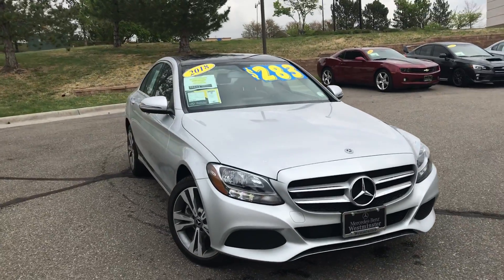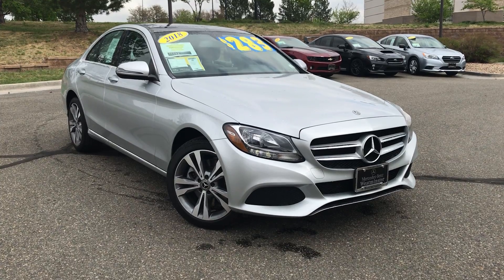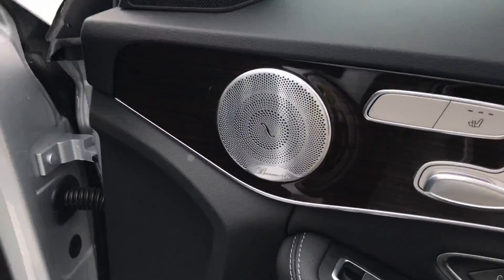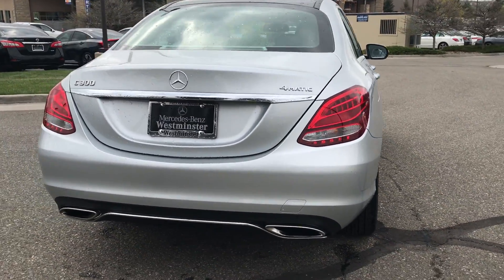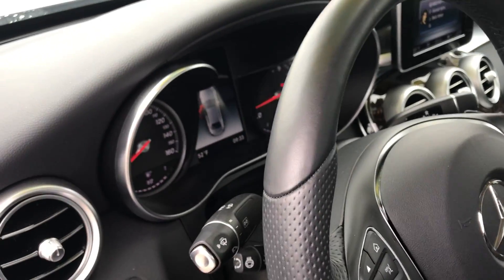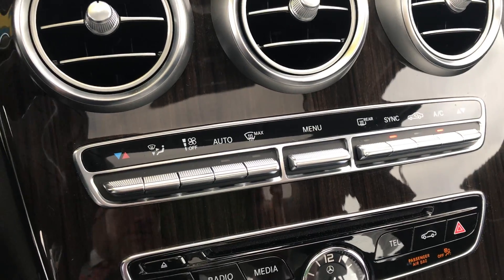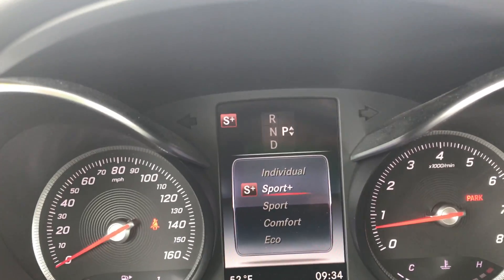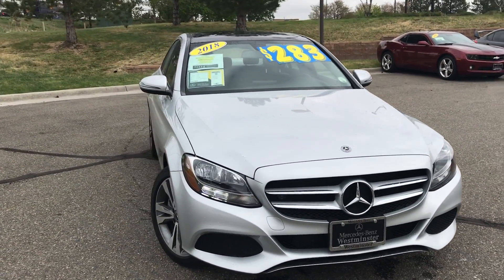2018 Mercedes-Benz C300 Video Tour | "the bald guy"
I appreciate you taking a moment to watch this video tour on the retired demo C300 that we have available. Still has not been titled so we can lease, finance or cash purchase it while using new car incentives. (Save more if you qualify for fleet programs!)